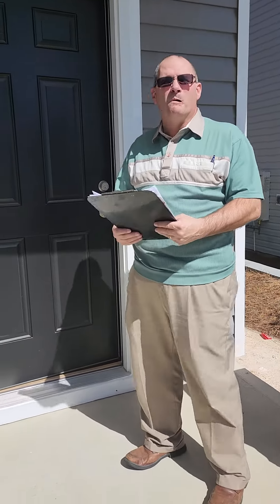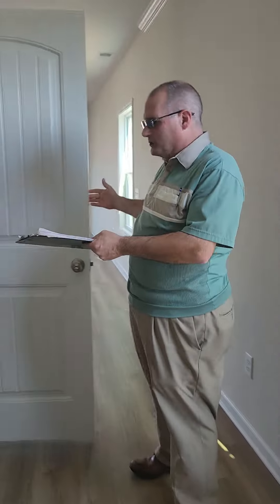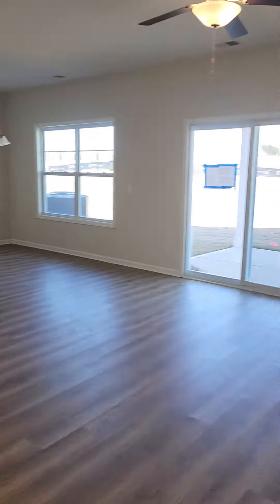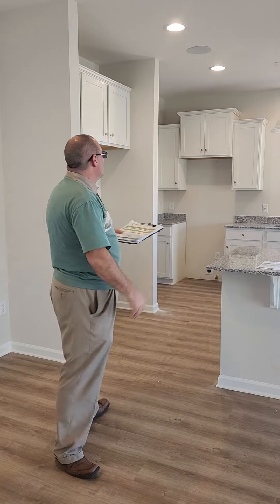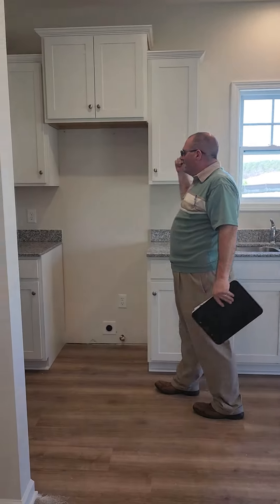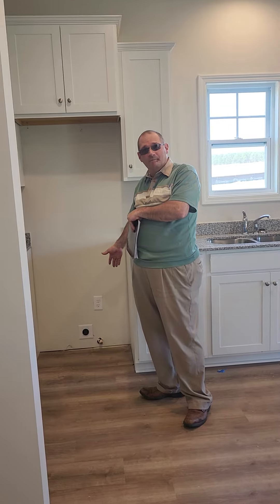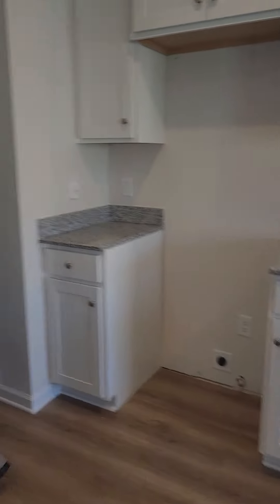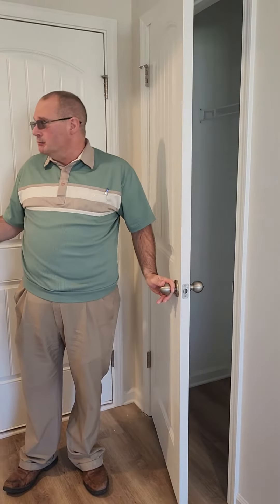MB Critique..1 of 3